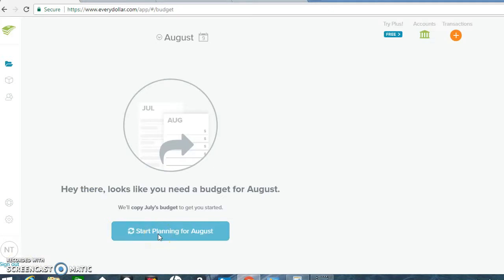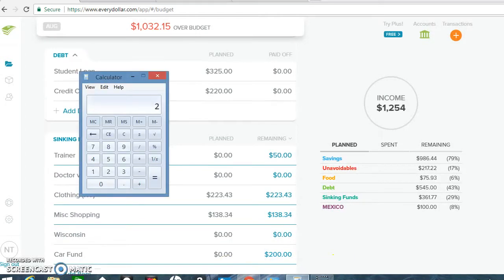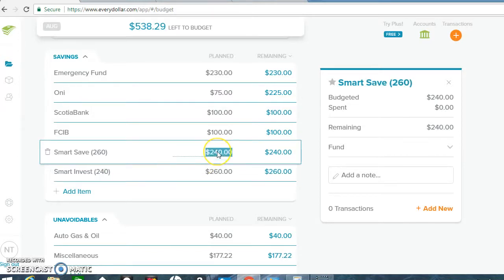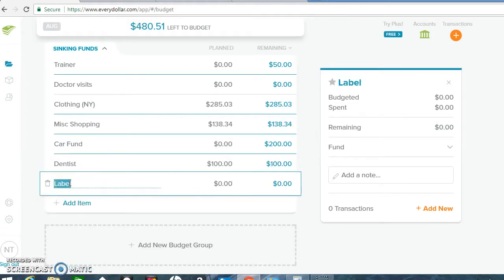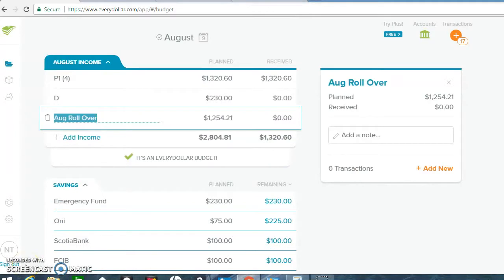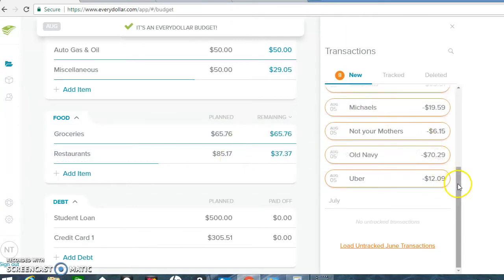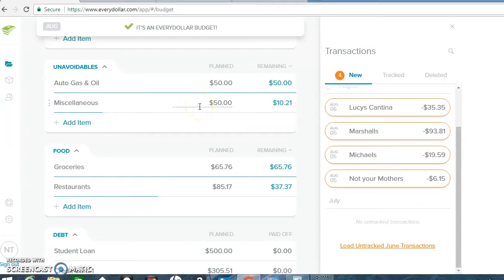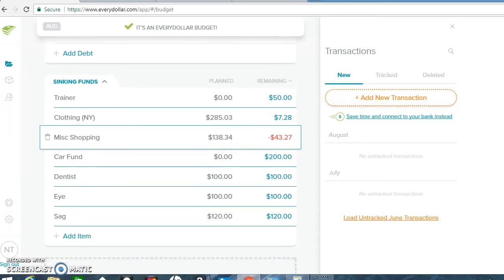AUGUST 2017 BUDGET| DAVE RAMSEY| EVERYDOLLAR.COM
Hi guys thanks so much for joining me again. Today I'm doing my August budget. Nothing exciting is happening this month, and sadly I have to get back to reality so its all about settling down and paying off these debts .

xoxo,
Nnenna